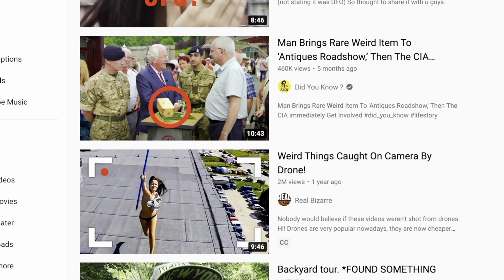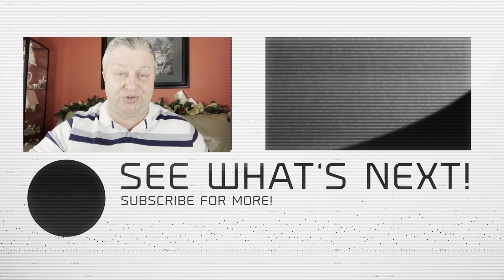How to make The Thumbnails for more views I Did This and it Worked !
How to make The Thumbnails for more views | Video Motivators
So We've increased The lick thru Rate from 3.7% to 8.5% by Doing this Very Simple Change to The Thumbnail on Our Video.
The First Thumbnail was Really Well Done , Looked Good but it actually wasn't Effective for a Very Simple Reason , it Revealed too much .

EQUIPMENT I Use and Recommend :
Joby Gorillapod 3K Kit( tripod )

So it Actually reduced The Viewer's Interest of Clicking The Video.
The Only Job of The Title and Thumbnail is so When Someone Sees it they can't Resist The Urge to Click The Video.
That's Why Showing too much Info in The actual Thumbnail sometimes is Less Effective to get Views.
There has to be Some Part that still Needs to Be Showed in The Video , giving The viewer a reason to watch it.
Obviously Thumbnails will be Different on Every Video but Showing all The Information in The Thumbnail Doesn't Necessary make The Viewer Needing to Click The actual Video.
Of Course some thumbnails Show before and After and That's ok Because Then the Viewer still Needs to Know how to get there.
All The Best - Video Motivators